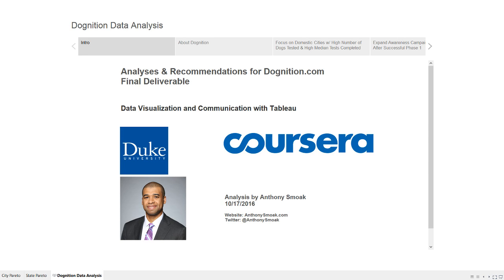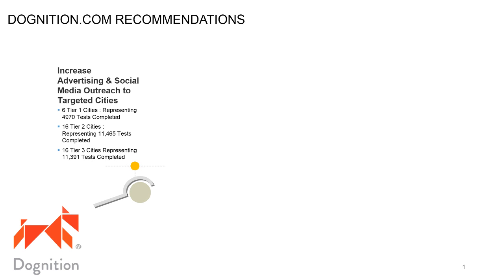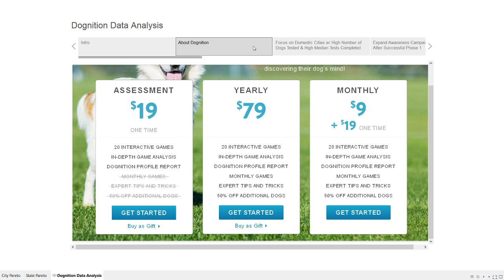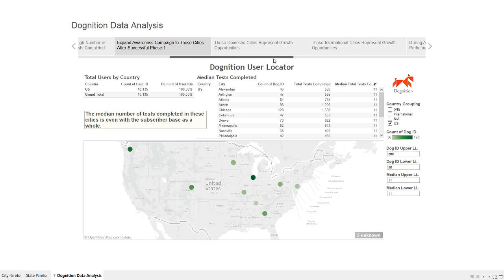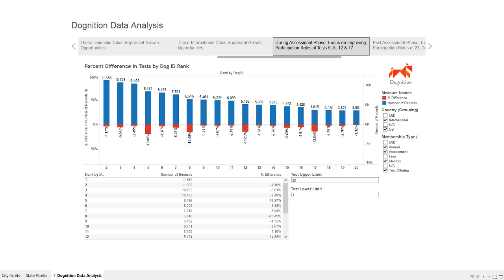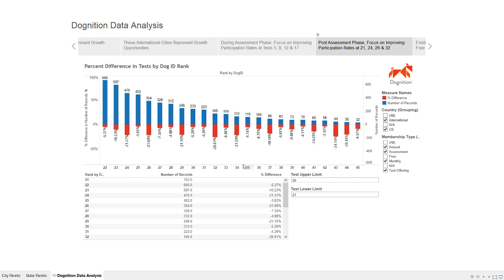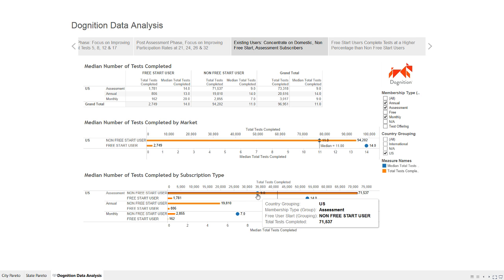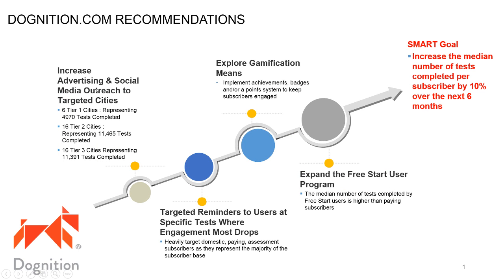Visualization & Communication with Tableau Final Project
Recommendations & Analyses by Anthony Smoak. This is the final deliverable submitted for a (MOOC).